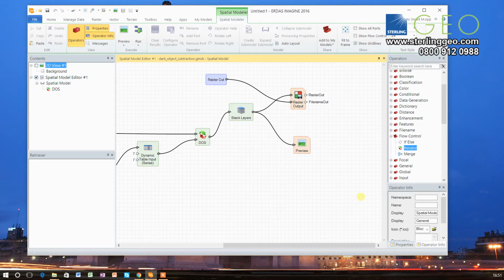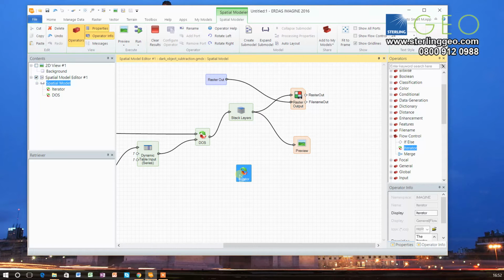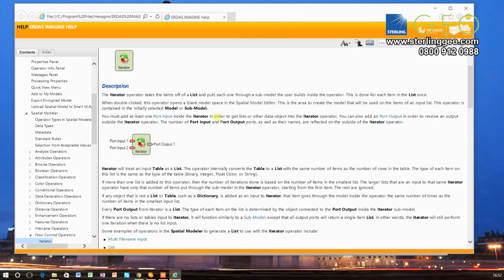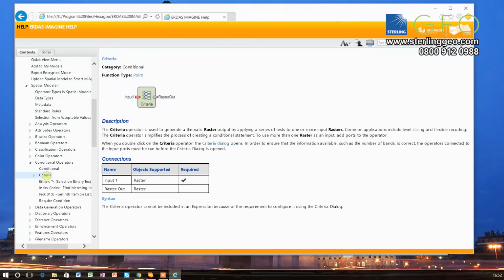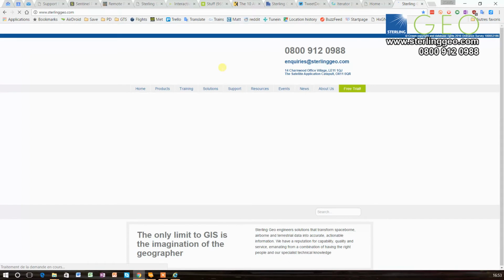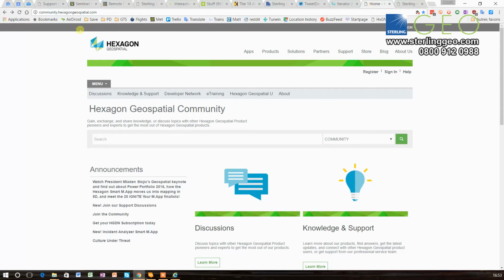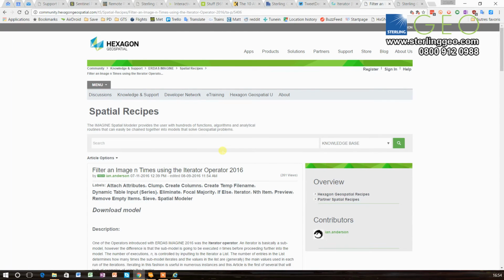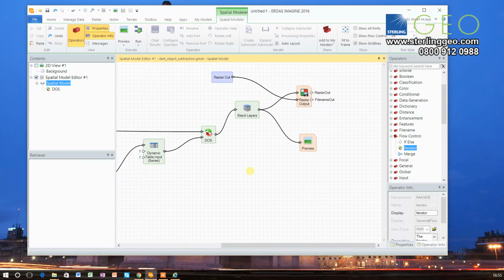Two Minute Tip | Finding help for Spatial Modeler Operators in ERDAS IMAGINE v2016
In this tip Johnnie answers your questions on which operator to use in a particular situation and how to find out what each operator does?